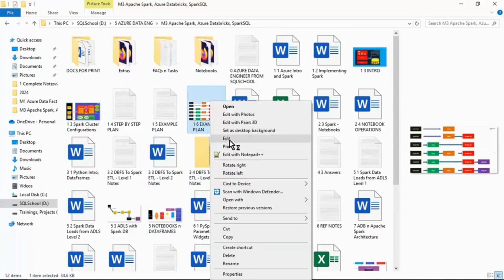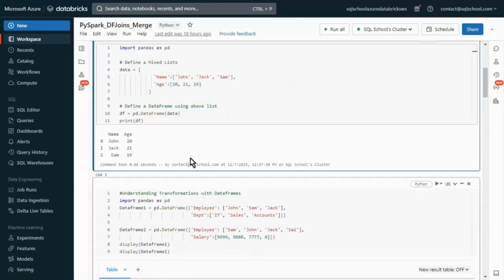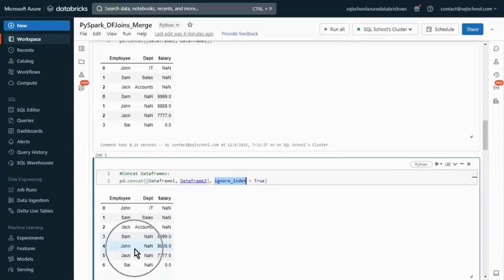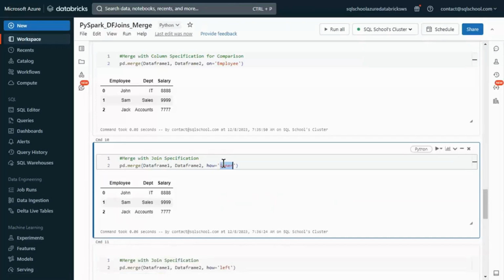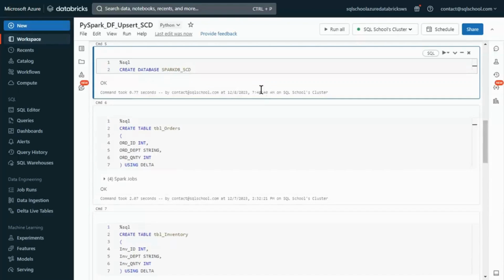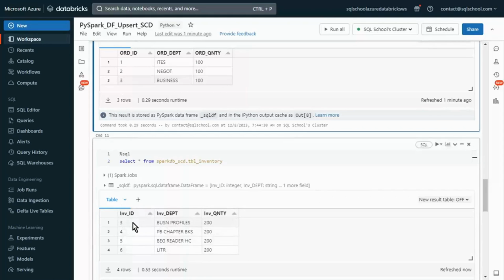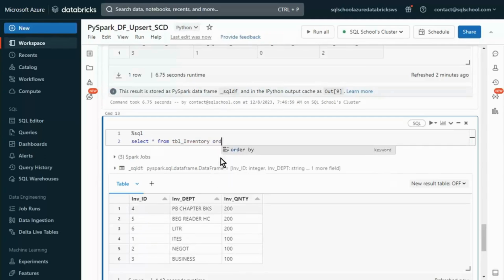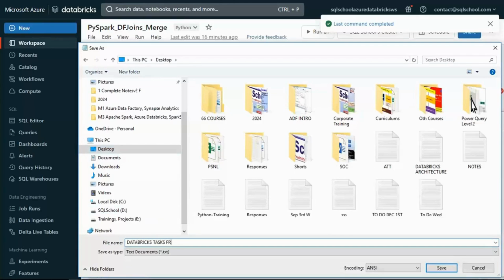Pyspark DataFrames, Merge and Data Delta | Azure Data Engineer Training